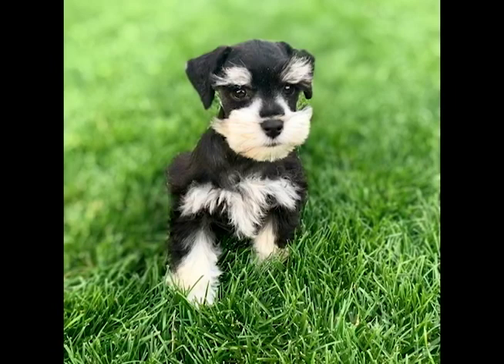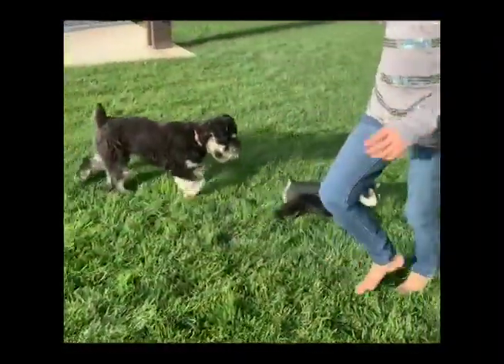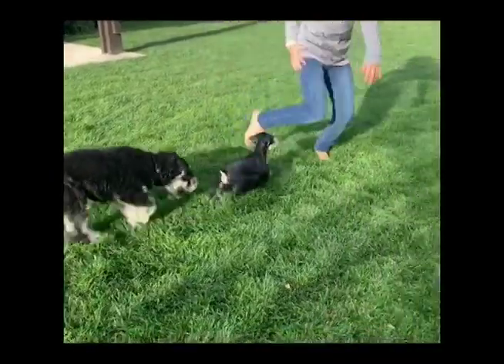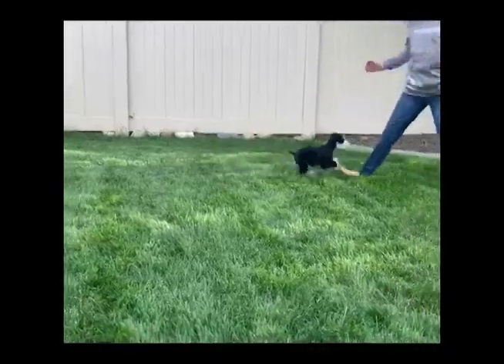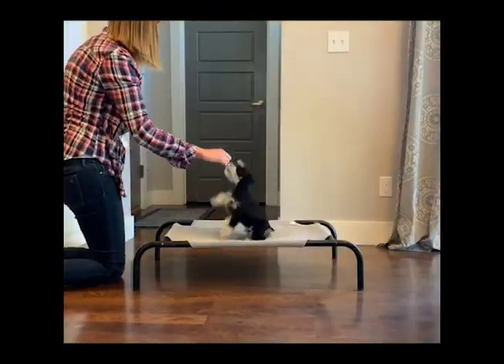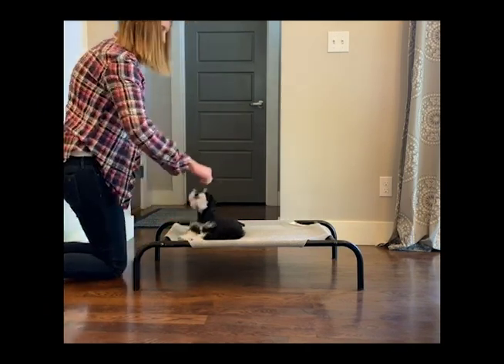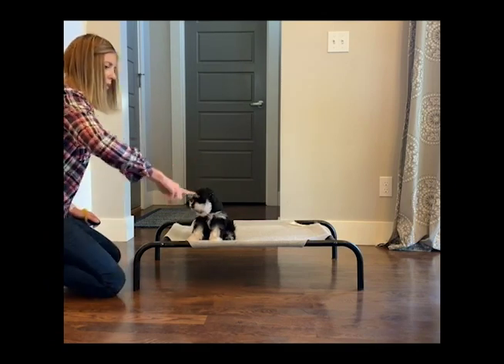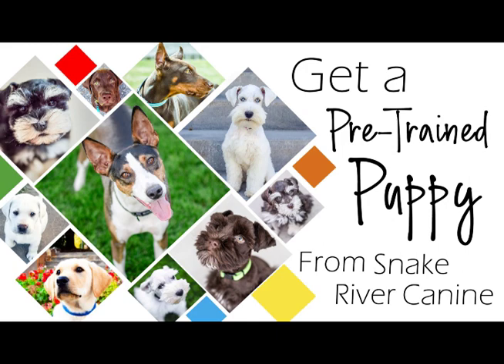ADORABLE Miniature Schnauzer Puppy!! Judd is AVAILABLE!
Meet Judd! Judd is available through our unique and amazing Puppy Training Program. Judd is an outstanding and gorgeous puppy who is estimated to mature at 10-14 pounds.

* We LOVE Honest Kitchen Grain Free dehydrated dog food:

* ZiwiPeak - A convenient way to feed a "raw" diet without the mess. With a variety of high quality meat ingredients with added vitamins and minerals

* Stella And Chewys - Another high quality raw dog food that is freeze dried for convenience in feeding. Stella and Chewys has several options and recipes

* Nutrisource Small and Medium Breed Puppy is what we feed our small breed puppies. The kibble size is perfect for tiny mouths too

* Salmon Oil provides an excellent source of Omega fatty acids and can help create a beautiful shiny coat